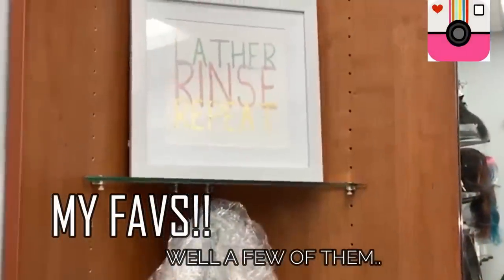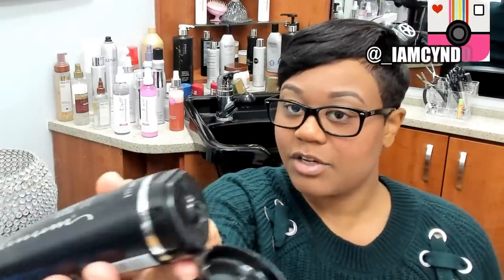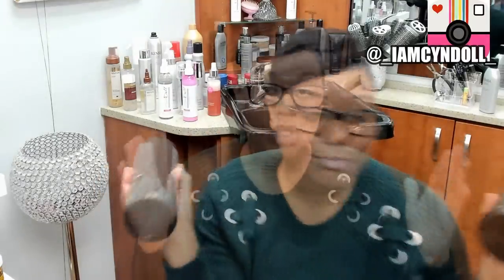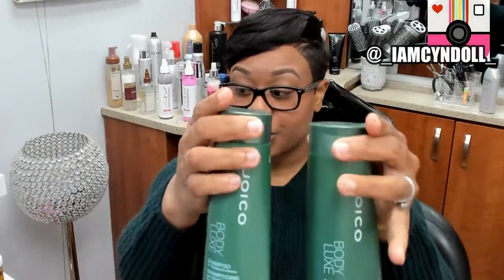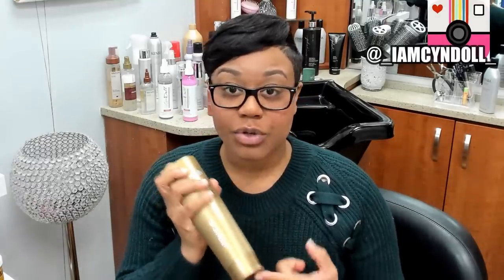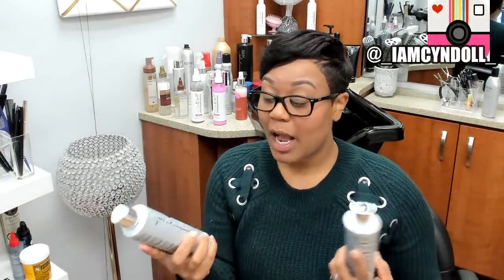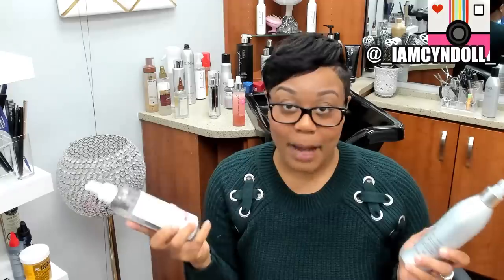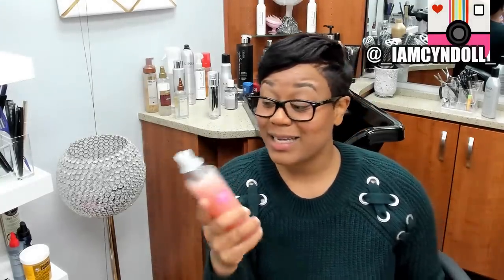Cyndolls favorite SILK WRAP Products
WHAT PRODUCTS DO YOU USE FOR A SILK WRAP!

Detox Scalp Scrub

Detox Scrub, Shampoo and Conditioner Trio! MUST HAVE!

 Detox and Deflect Shampoo

Detox and Deflect Conditioner

Revive Shampoo and Conditioner

Kenra Blow Out Spray

Kenra Platinum Hot Spray
Kenra Platinum Silkening Gloss

🚨🚨🚨MY NEW FULL VIP VENDOR LIST!!!

🚨🚨🚨NEW E-BOOK ALERT🚨🚨🙌🏾
How to find your purpose and kill the mental program that keeps you from teaching your fullest potential!!

How I made my first 100k!!! The E-Book where I give away all my editing,branding, and marketing secrets! The Plugs 🔌 are the best part! I’m giving out my complete vendor list in his course! One vendor goes for 45.00 alone but I’m giving them all for 30.00 plus soooo much more! I’m talking Lashes,VirginHair,Flat Irons,product line vendors and so much more! CHANGE YOUR LIFE!!

❤️❤️🙌🏾🚨🚨🚨Favorite roundbrush

🚨🚨All hot tools used in video can be purchased below👇🏽👇🏽

Products used: 💕Stimulating Silk Fusion Shampoo & Conditioner💕Silk Fusion Therapy💕Silk Fusion Polish💕Silk Nectar💕

Las Vegas based!